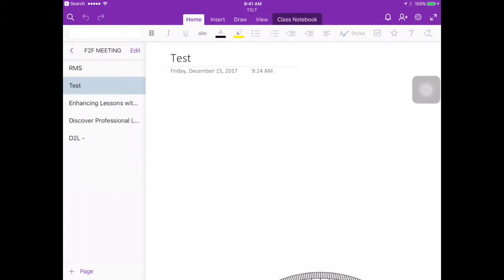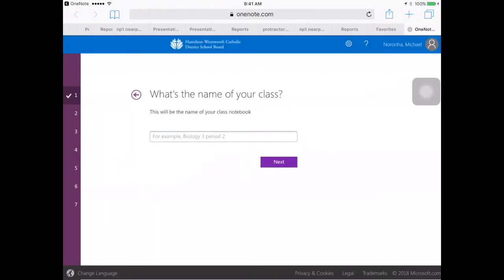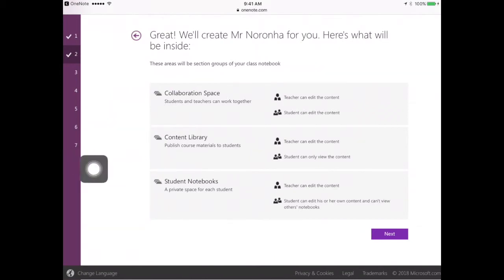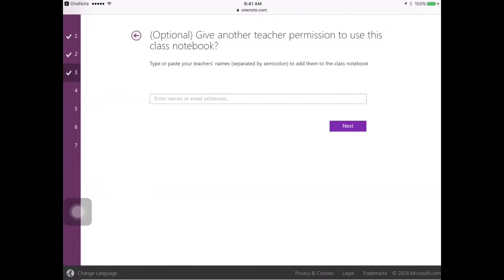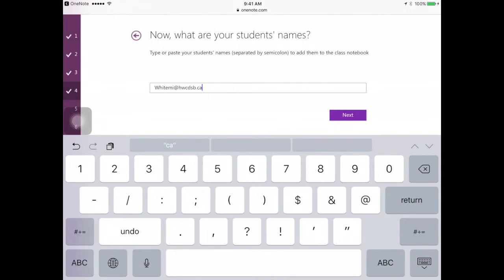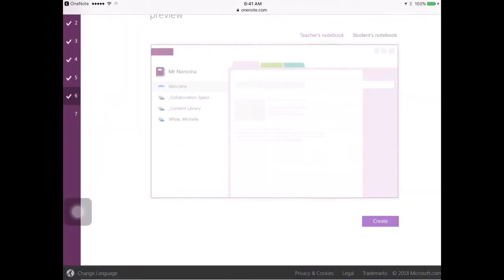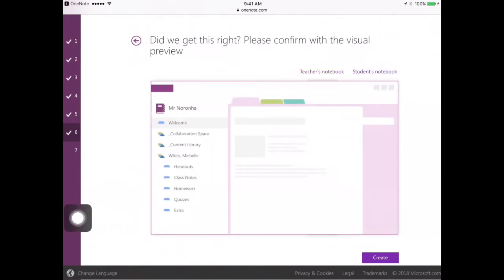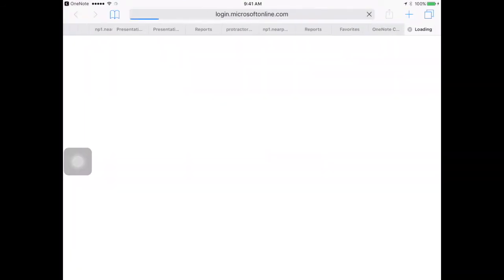OneNote Class Notebook Set Up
This video is about OneNote Class Notebook Set Up